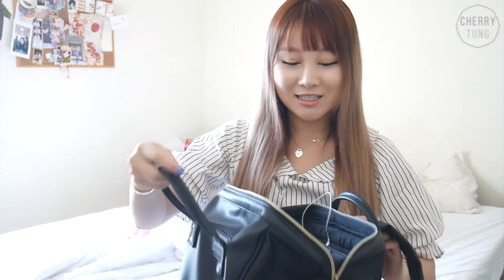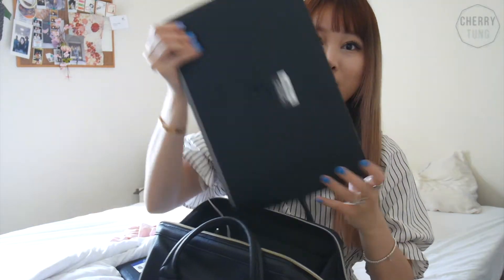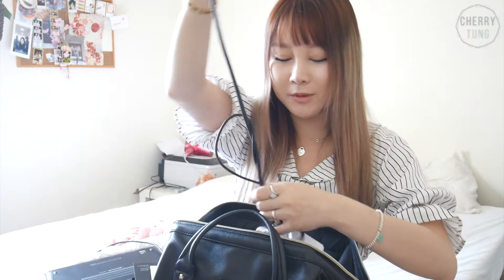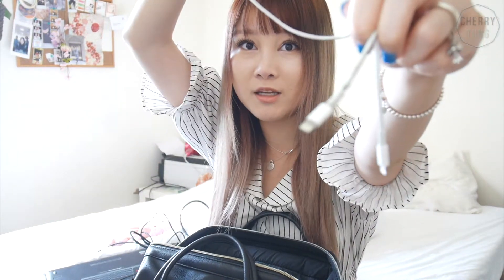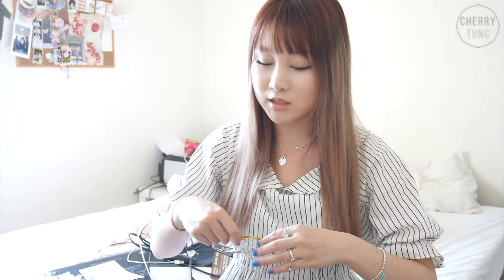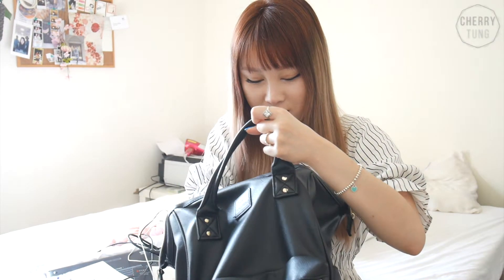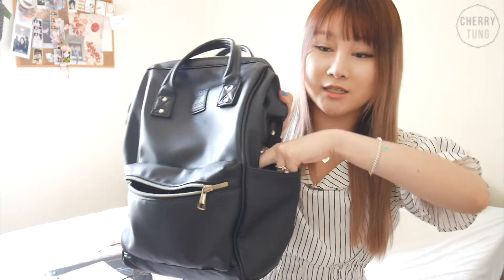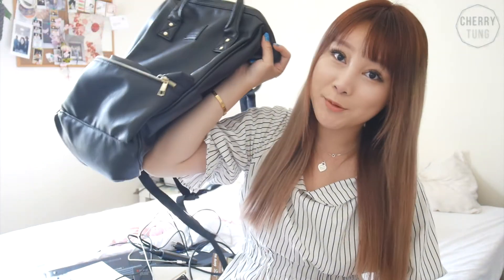WHAT'S IN MY BIG 4 WORK BAG | Cherry Tung